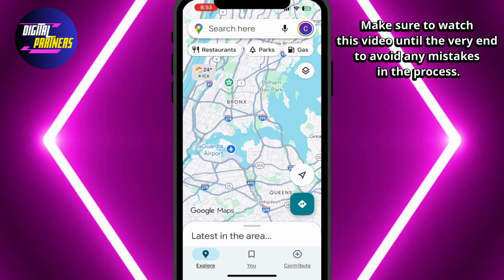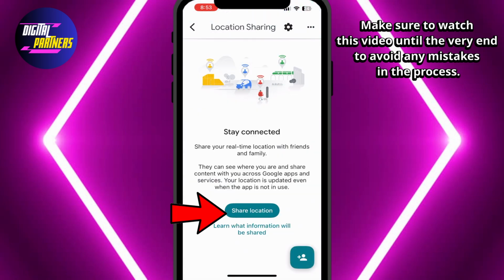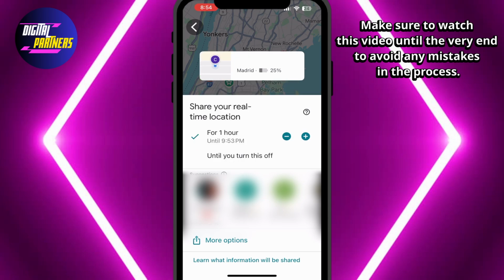How to Share Live Location on Google Maps 2025 (iPhone & Android)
Learn how to share your live location on Google Maps from your iPhone or Android. In this quick tutorial, we’ll guide you through enabling location services, accessing the sharing feature, and sending your live location to friends and family. Perfect for staying connected and safe while on the go.